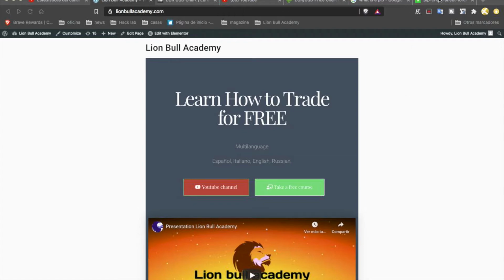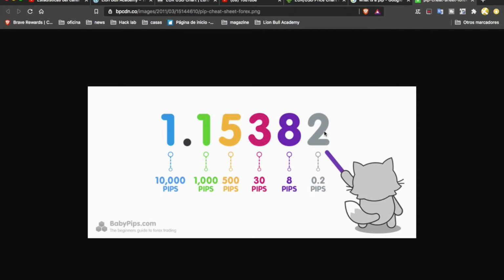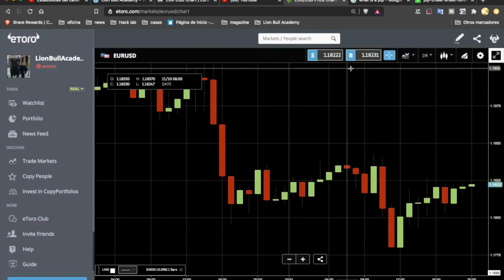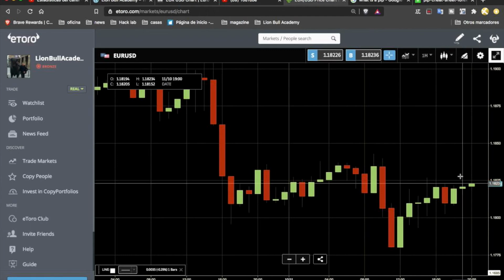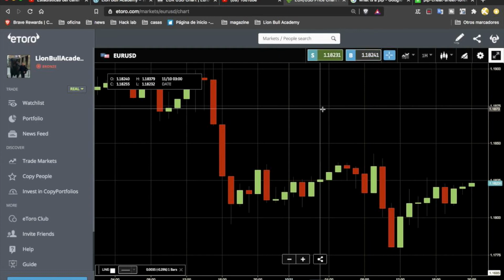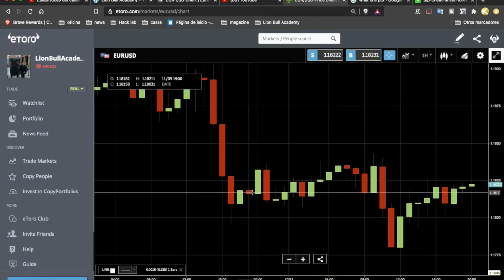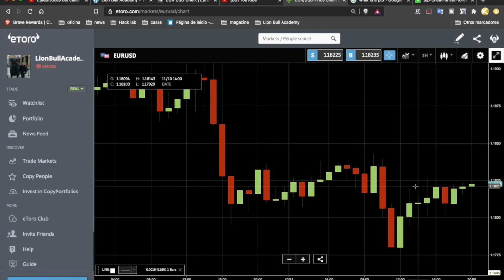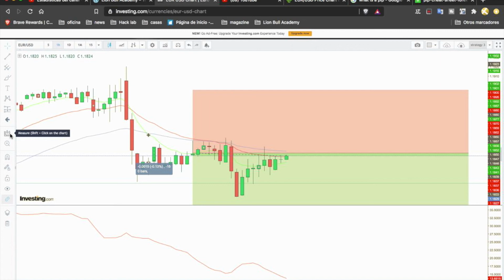What is a PIP and how to measure it in a chart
Telegram English